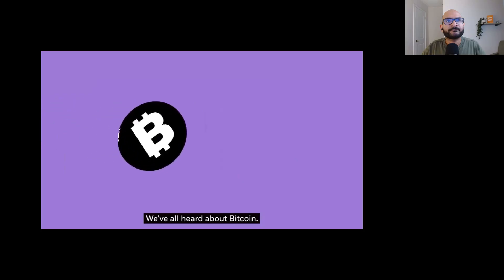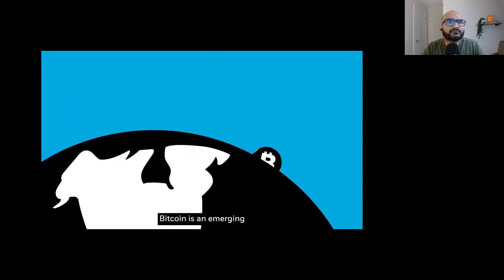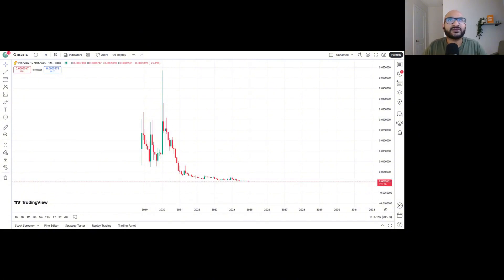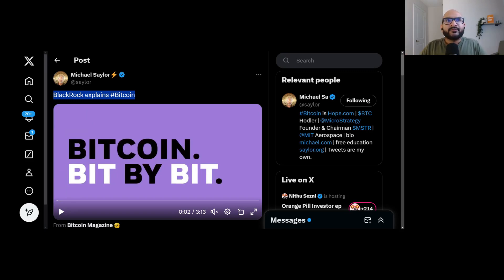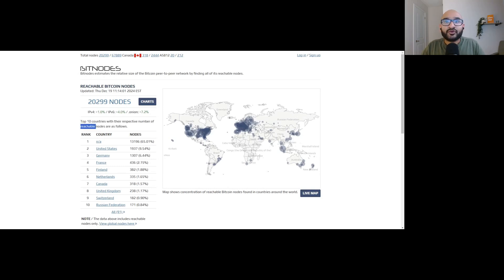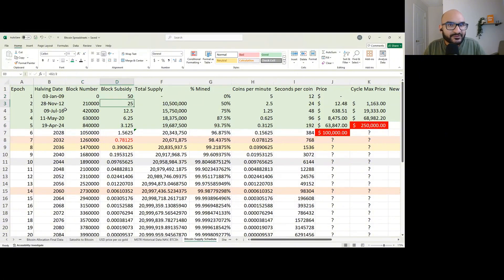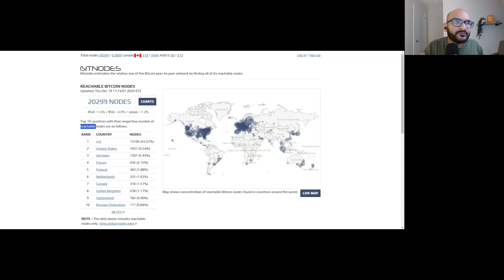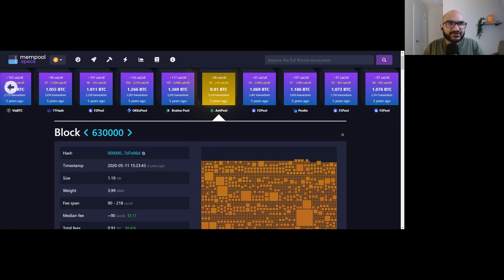Why would BlackRock want to increase Bitcoin's supply?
BlackRock CAN'T change Bitcoin's supply unless it gets EVERYONE to agree.

TIME STAMPS

00:00 Intro
00:16 BlackRock Bitcoin ad
03:14 Fear, Uncertainty, Doubt
04:43 Previous forks of Bitcoin
05:59 Why BTC is better than all forks
06:42 BlackRock LOSES if supply changes
07:32 MicroStrategy LOSES if supply changes
08:58 BlackRock can’t change Bitcoin’s supply
09:28 What is the Bitcoin protocol?
10:07 Nodes
11:46 Who might be looking into Bitcoin?
12:29 Supply schedule
16:08 Blockchain explorer - Mempool
18:56 Conclusion